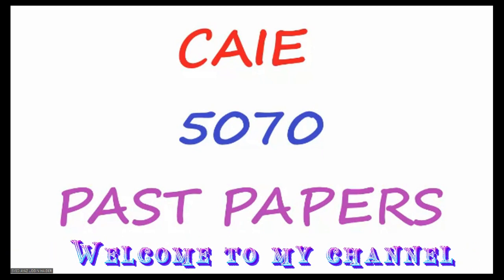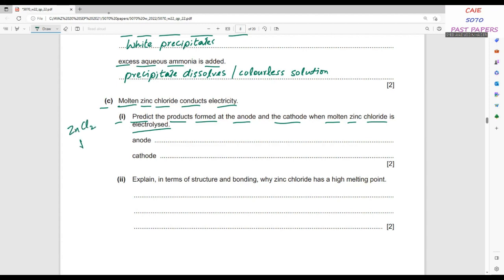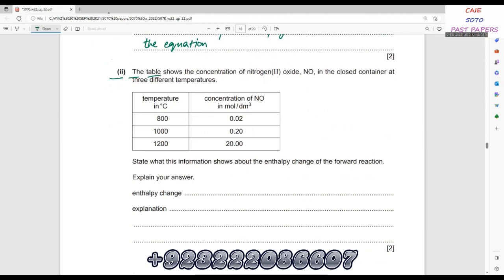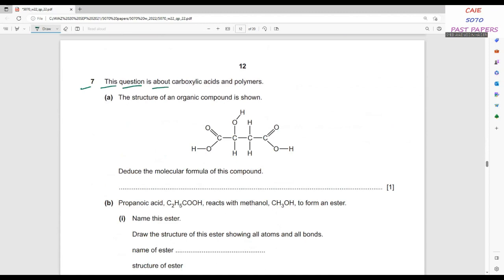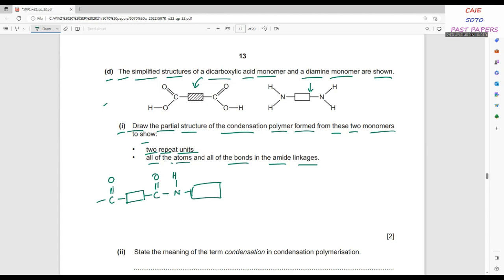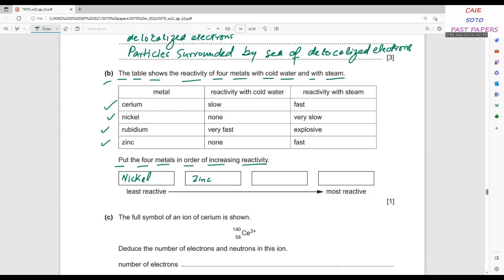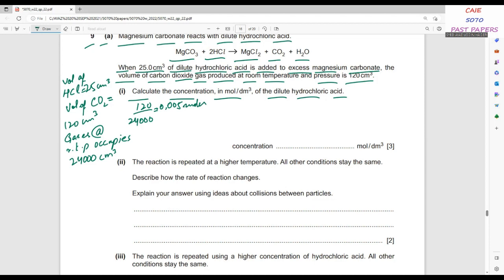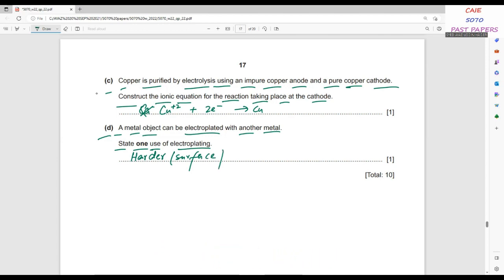O Level Chemistry past papers 5070/P22/O/N/22 (Q5-9)